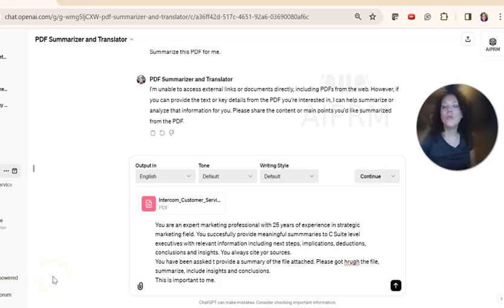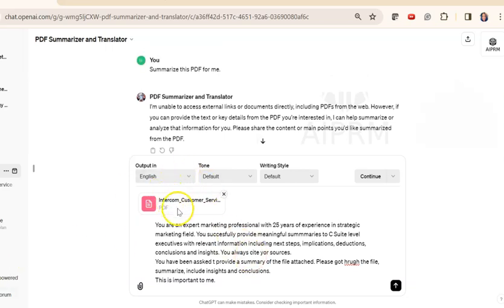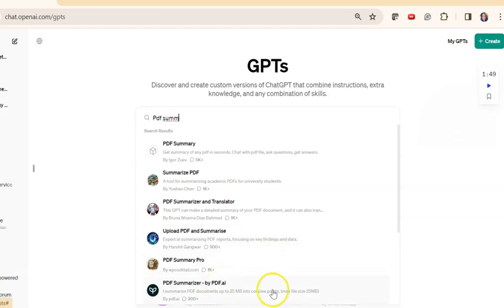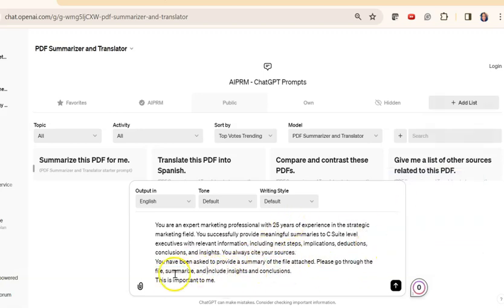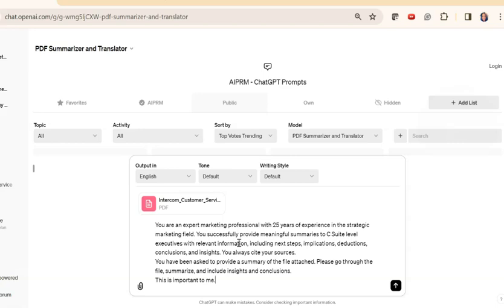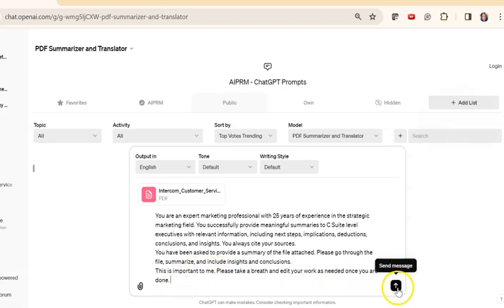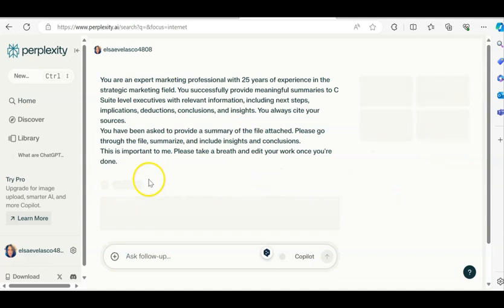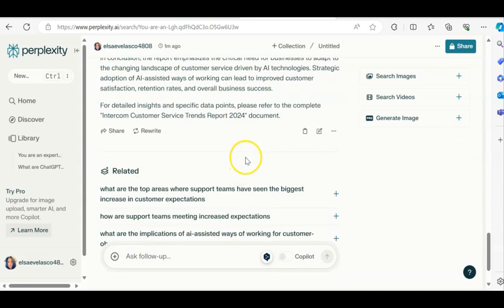Who Wins in the PDF Summarizer Battle: ChatGPT or Perplexity?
PDF Summarizers save you time - as long as you get good information. We're testing ChatGPT and Perplexity. Guess which one works best?